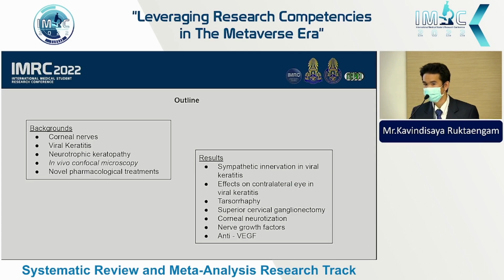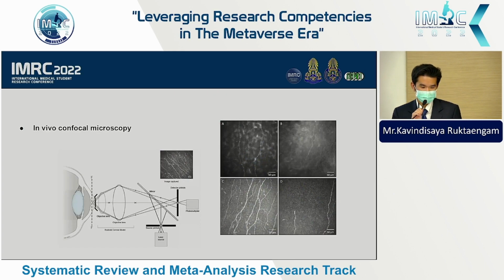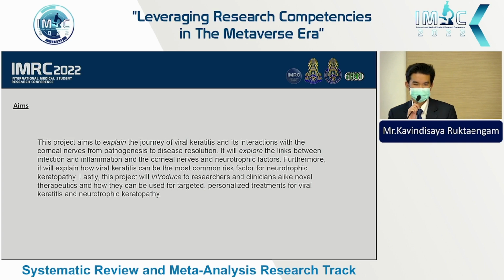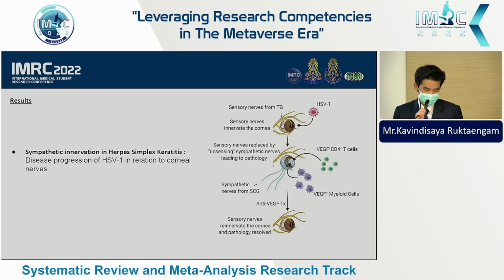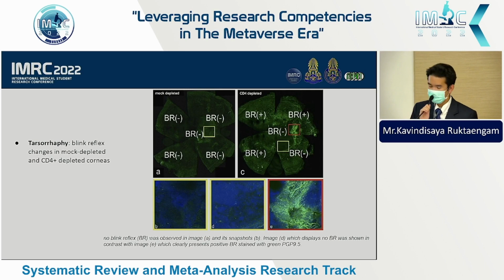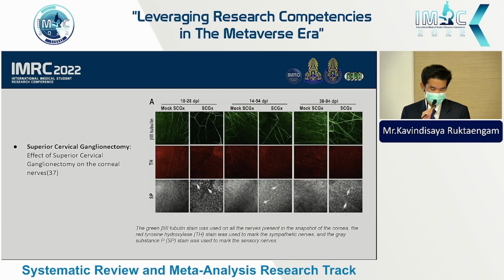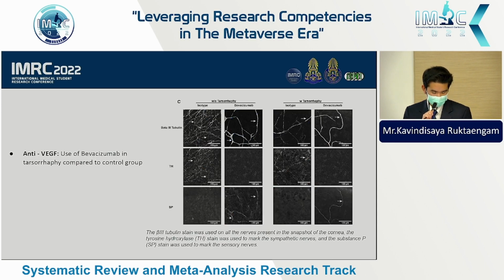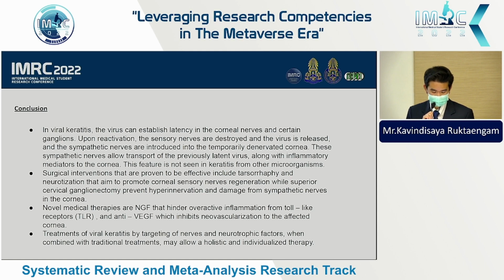Kavindisaya Ruktaengam [Oral Presentation/Systematic review and Meta analysis] - IMRC2022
The Role of Corneal Nerves in Viral Keratitis presented by Kavindisaya Ruktaengam in IMRC2022